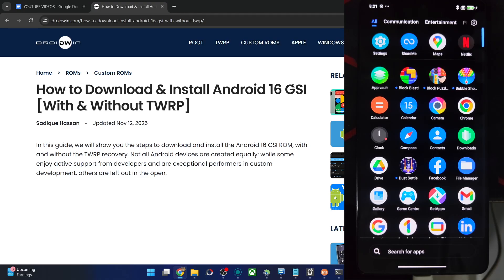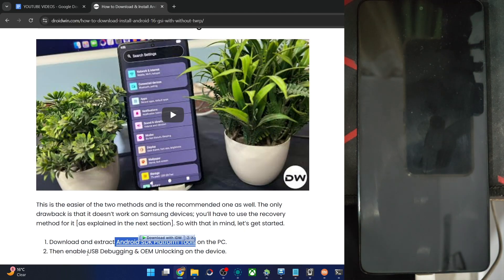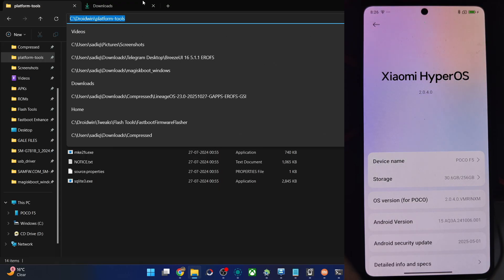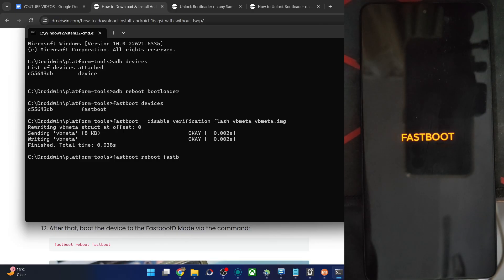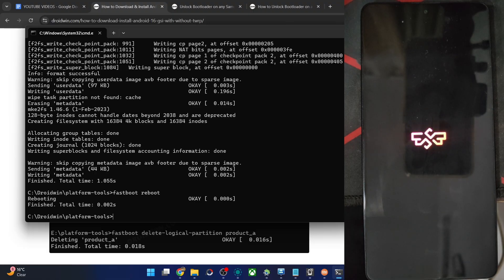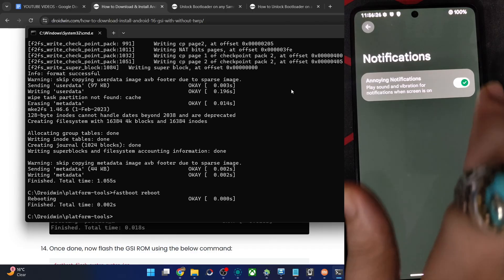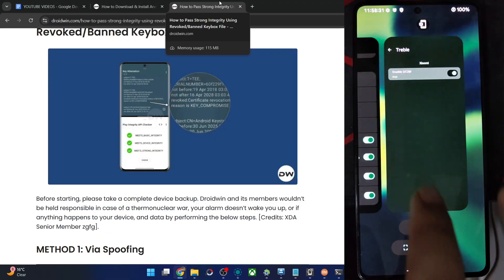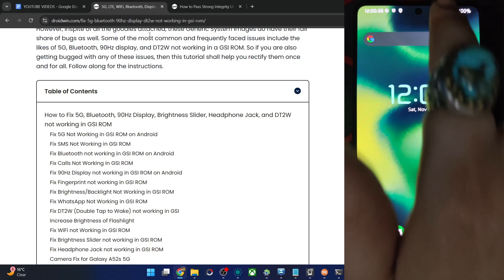How to Flash SuperiorOS Android 16 GSI on any Device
Screenshots in my Telegram Channel: DroidwinTech
Discussions in my Telegram Group: DroidwinGroup

In this video, we will show you the steps to flash the latest SuperiorOS based on Android 16 on your device.

00:00 Verify Project Treble Compatibility
00:26 Which GSI ROM to Download?
00:33 Download SuperiorOS Android 16 GSI ROM
01:17 Extract GSI ROM
01:56 Download Android SDK Platform Tools
01:54 Enable USB Debugging and OEM Unlocking
02:53  Unlock Bootloader
03:50 Extract vbmeta
04:59 Transfer vbmeta and GSI to Platform Tools
05:24 Boot to Fastboot Mode
06:01 Disable Android Verified Boot
06:10 Boot to FastbootD Mode
06:35 Delete Product Partition
06:41 Flash SuperiorOS Android 16 GSI ROM
07:35 Format Device
08:48 Check out SuperiorOS GSI Android 16